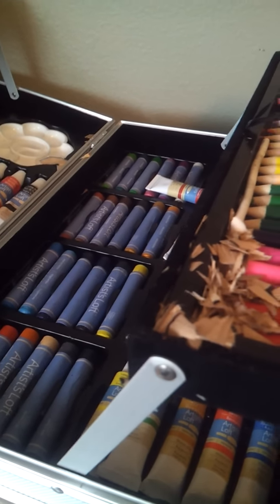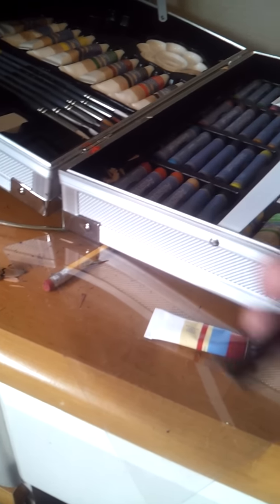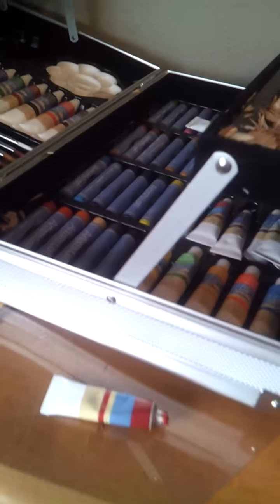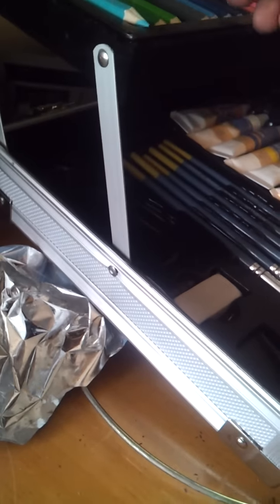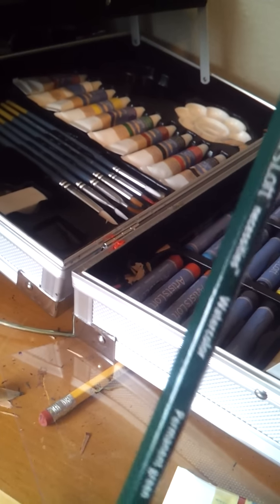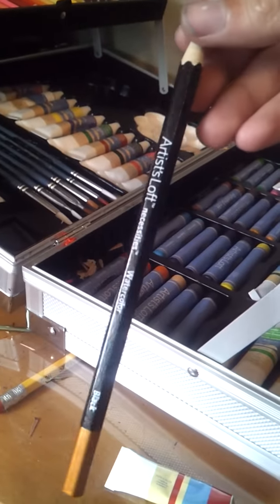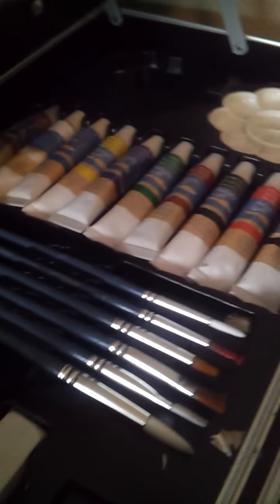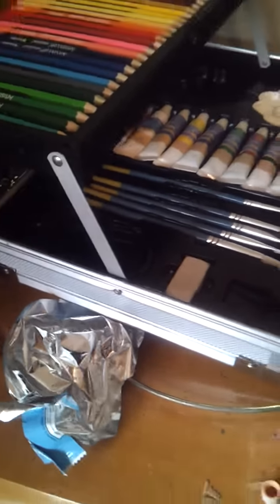Review: artist's loft art supplies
Just got these sorry about the mess but i had to broadcast this so people don't spend $50 on a piece of crap